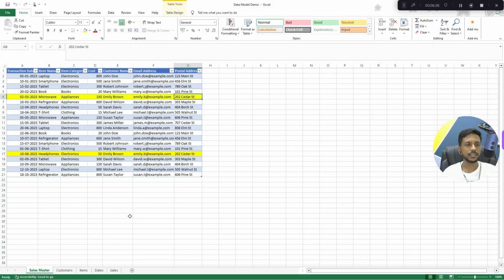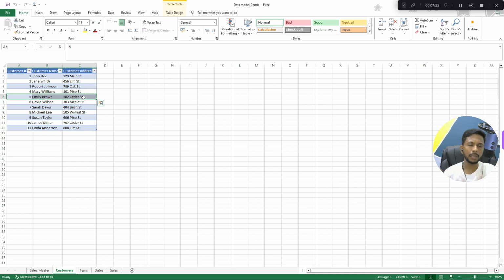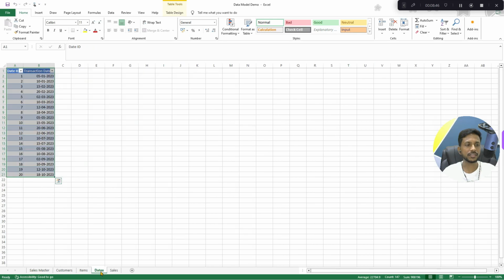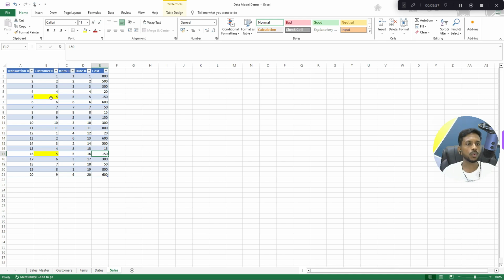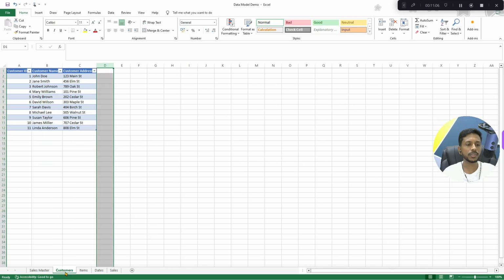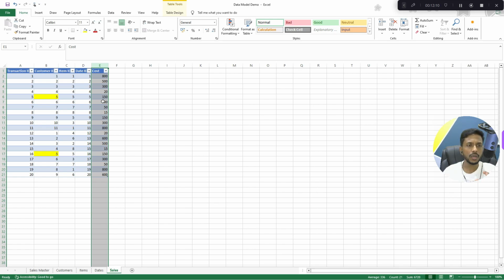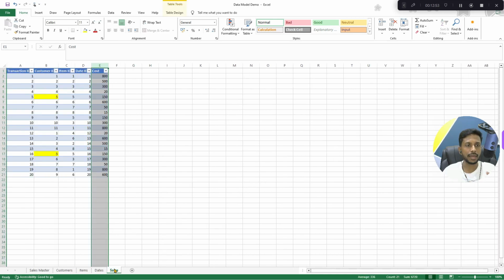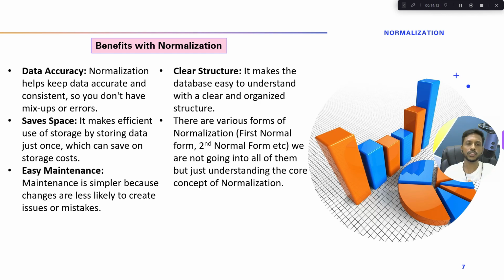Data Modelling in Power BI : Understanding Dim & Fact Tables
Welcome to our comprehensive guide on data modeling in Power BI! In this tutorial, we'll delve into the essential concepts of dim and fact tables, providing you with a solid understanding of their significance in structuring your data models effectively. Whether you're new to Power BI or seeking to enhance your skills, this video will equip you with the knowledge and insights needed to create robust and efficient data models. Join us as we explore the intricacies of dim and fact tables and uncover best practices for data modeling in Power BI!